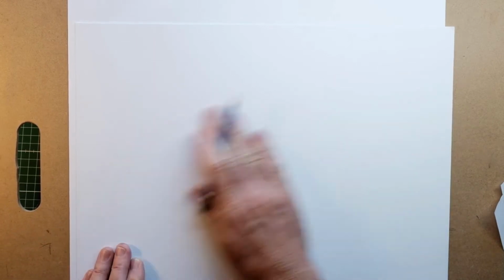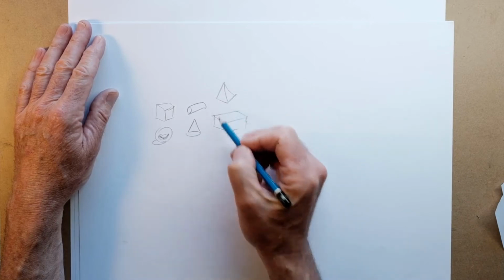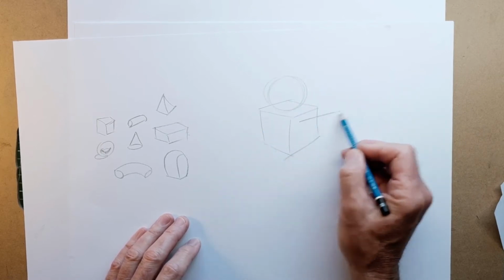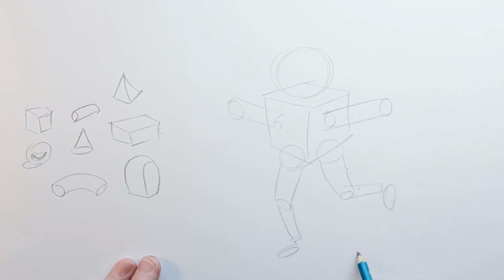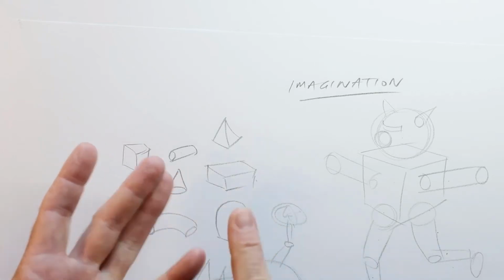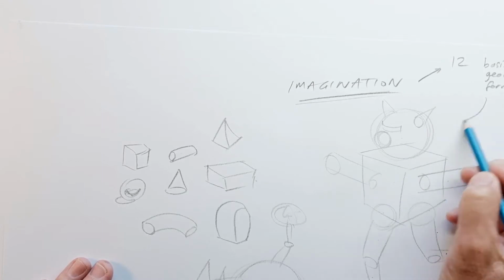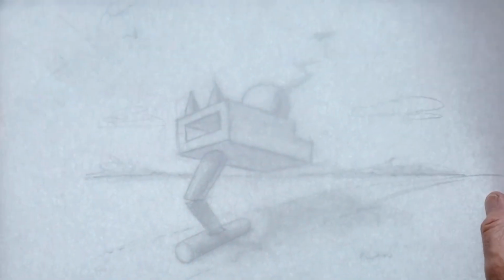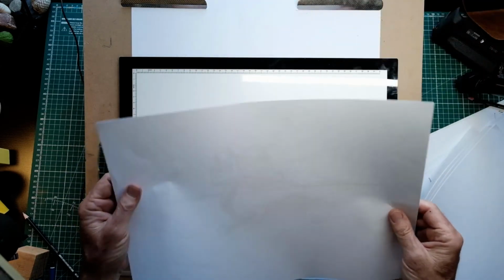Wk 3 TONE complex character, basic geo forms